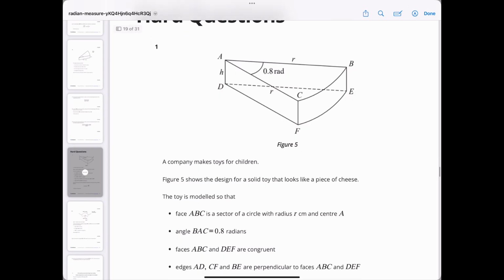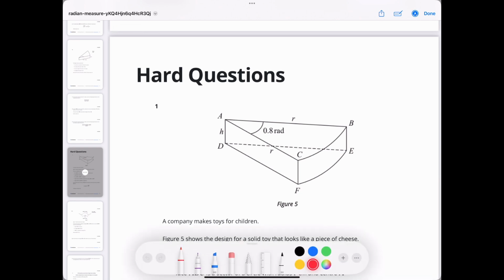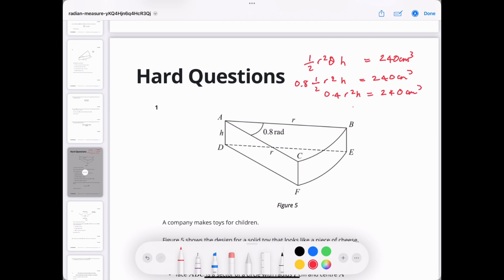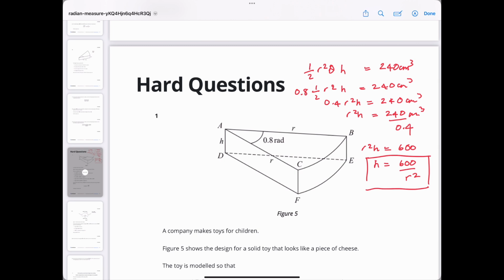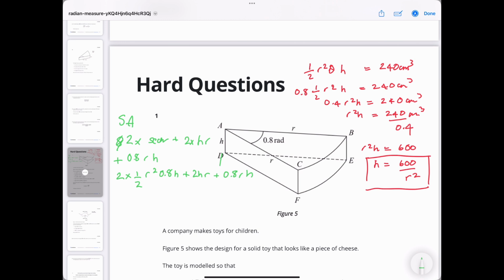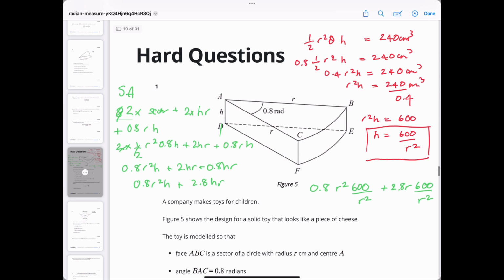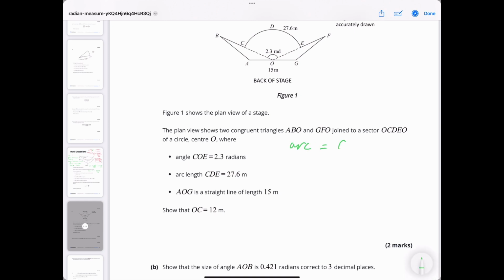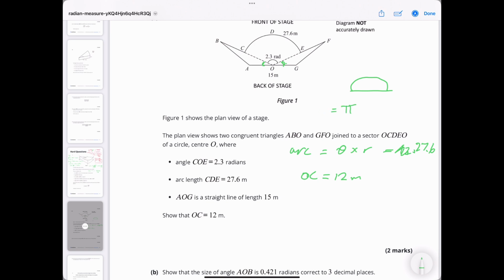slightly harder radians A-level questions